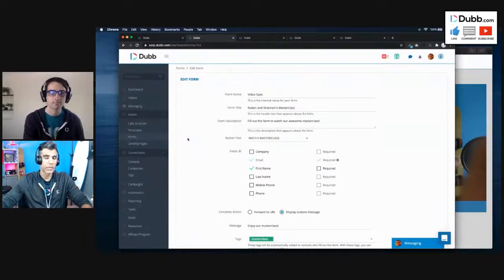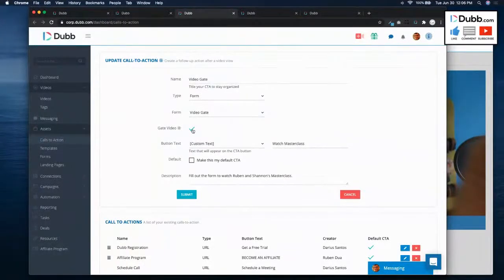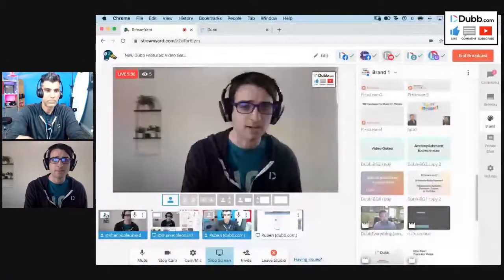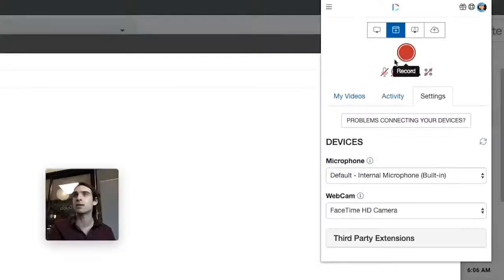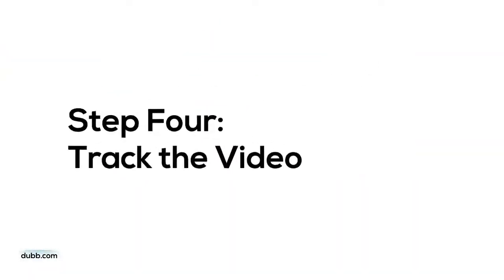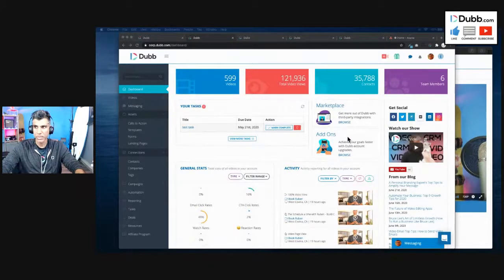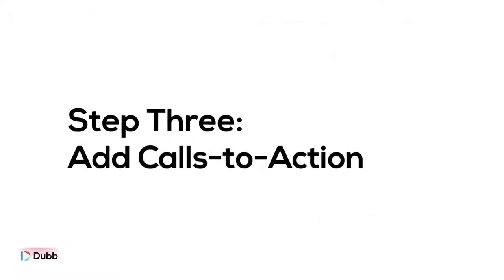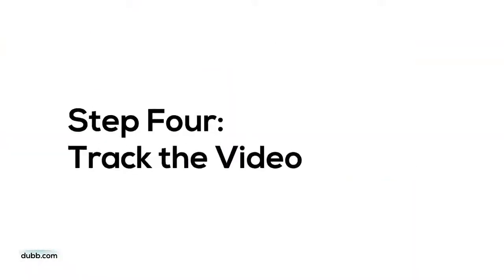New Dubb Features: Video Gates and Accomplishment Experiences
New Dubb features! First, Video Gates! (require that a user fill out a form in order to watch a video)

Plus, a new optional "Accomplishment Experience" with fun UI updates and animations.